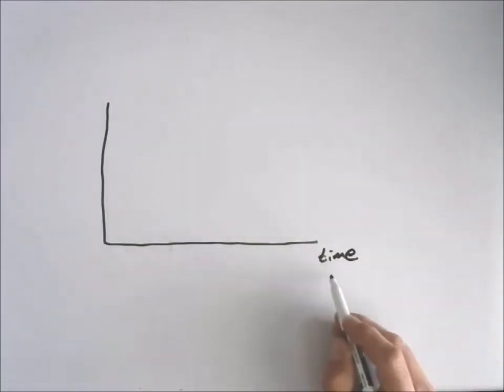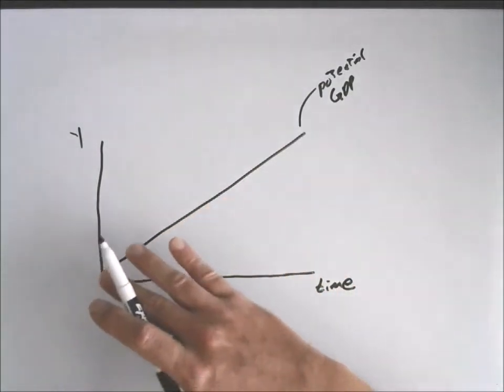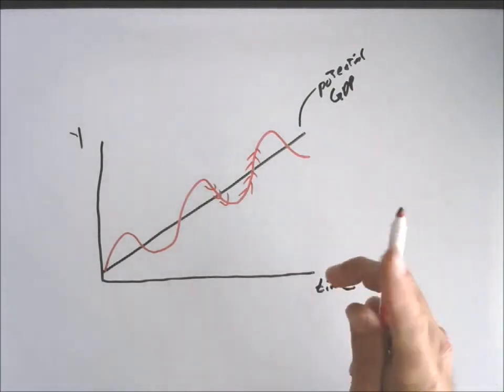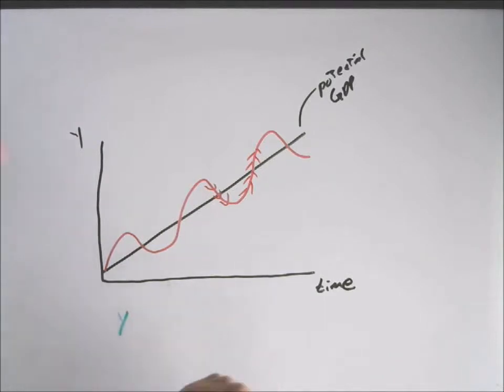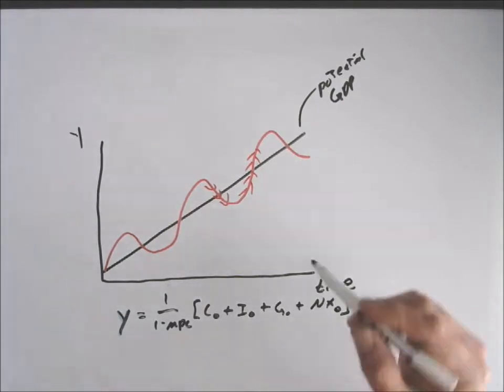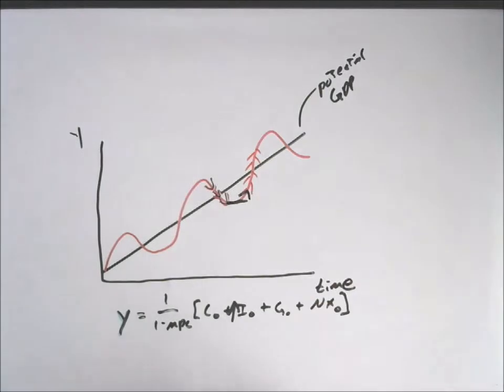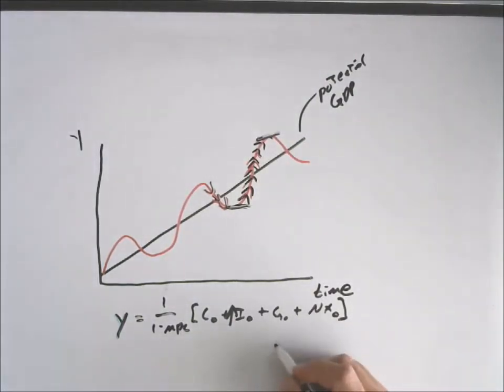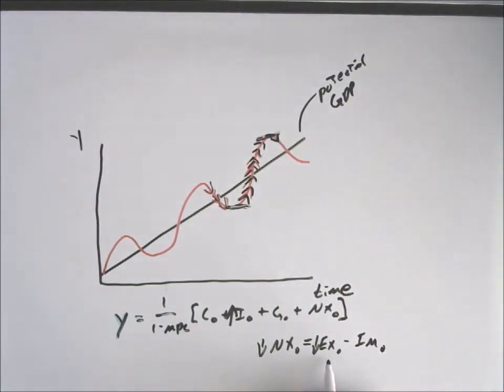28 The Multiplier Effect and Business Cycles